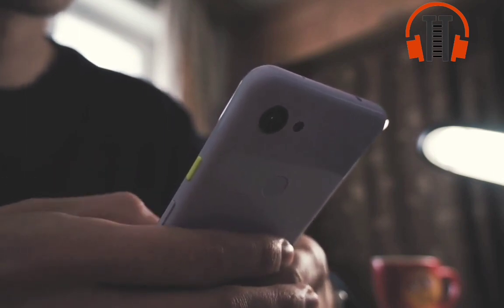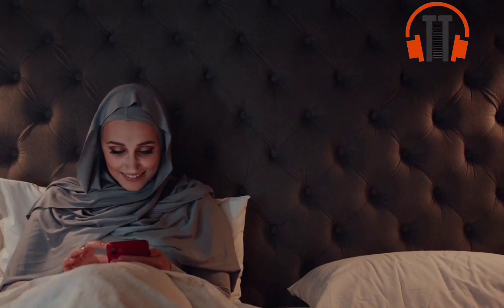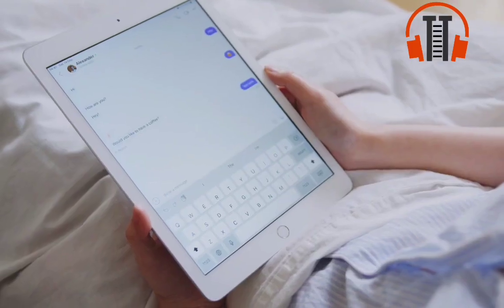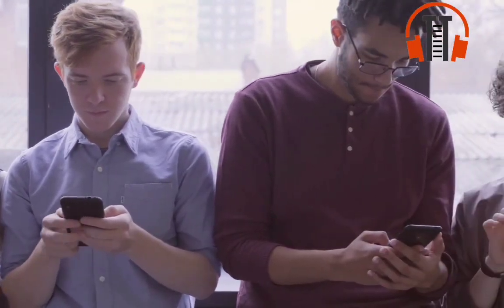Replika, an AI friend, helps you learn English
Replika an AI friend